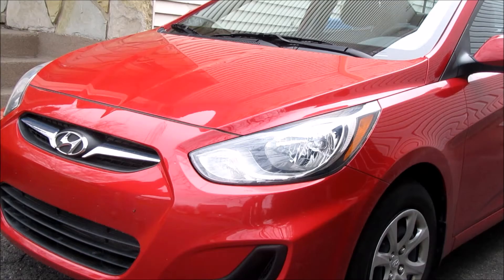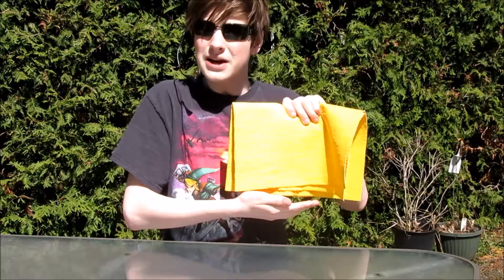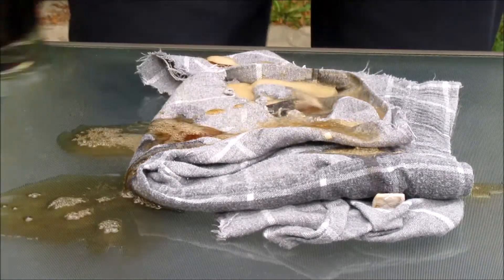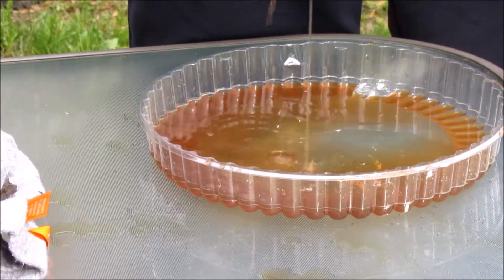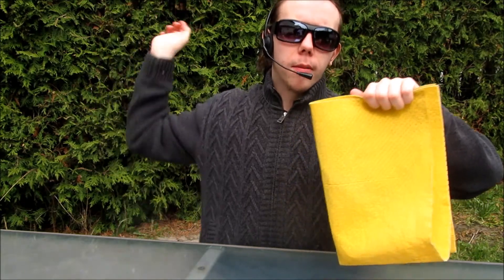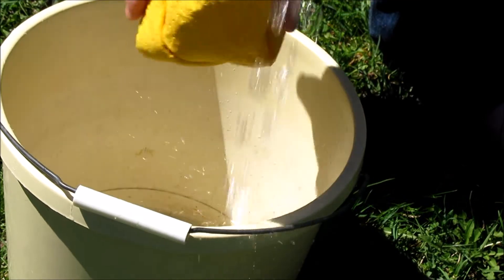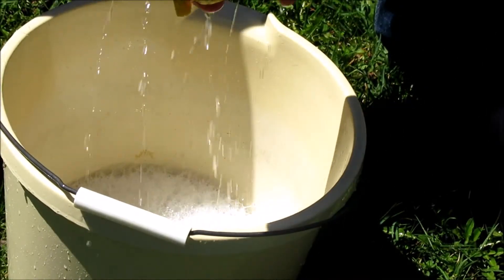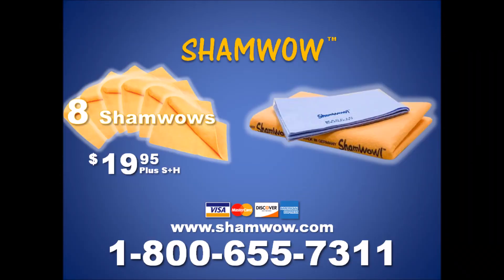TV Commercial Project: Shamwow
Un projet d'anglais. Il faut faire une annonce en anglais. J'ai donc parodier Shamwow. Hésitez pas a liker!